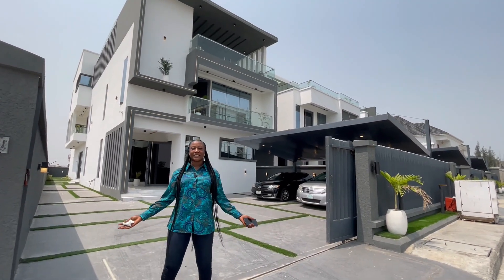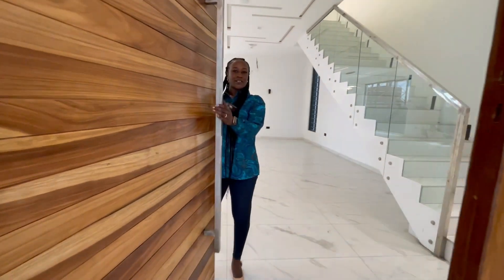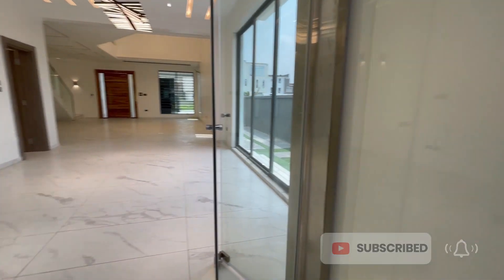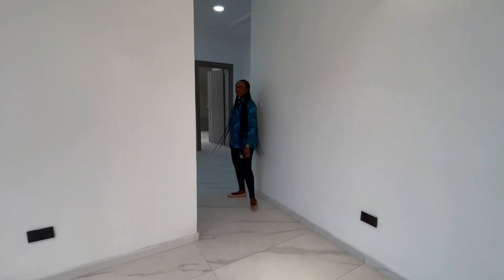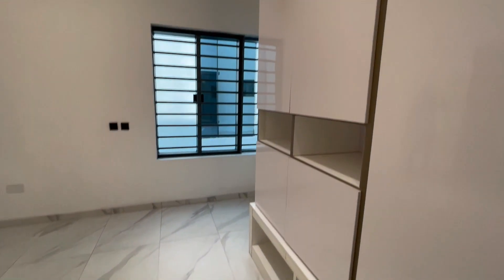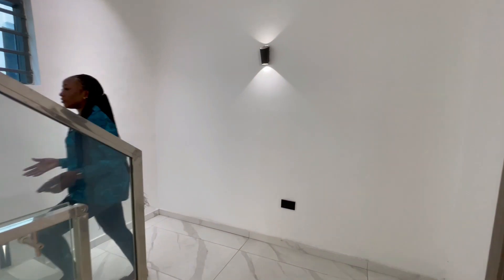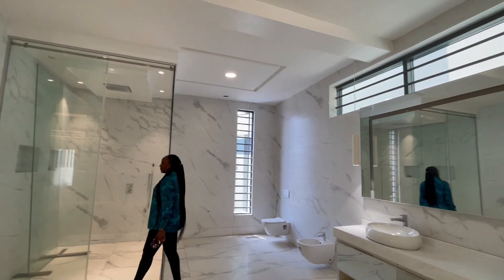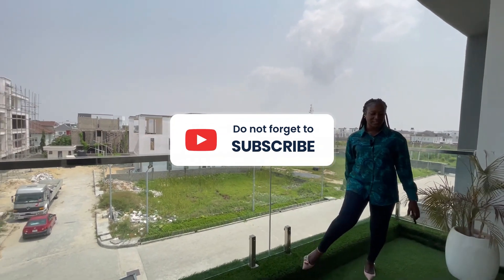INSIDE THIS 480 MILLION NAIRA ($640,000) DETACHED DUPLEX IN OSAPA LO0NDON, LEKKI LAGOS NIGERIA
FOR SALE!!!
NIGHT VIEW OF LUXURY 5 BEDROOM DUPLEX WITH CINEMA, GYM, ROOFTOP AND SWIMMING POOL

Location: Osapa London, Lekki Lagos 🇳🇬
Price: 480M Asking

Features:
New
Ante room
Fully Automated
Contemporary Design
Open Terrace
All Rooms Ensuite
BQ
Fully Fitted Kitchen
Pantry
Laundry Room
Washing Machine/Dryer
Dish Washer
Fire Extinguisher
Fire Alarm System
Double Door Fridge/Freezer
Designated Dining Area
Bluetooth speakers
Modern Finishing
Family Lounge
POP Ceiling
Box Room
Cinema
Fully Equipped Gym
Study Room
Led Car Port
Control Room
High ceiling
Secured Estate
24 Hrs Security
Stamp Concrete Floor
Water Heater
1 Jacuzzi
1 Bath Tub
Out -Door Speakers (Rooftop)
Swimming Pool With (Outdoor Speakers)
Relaxation Area
24hrs security
Carpark space (4-6 Cars)
Automated Gate